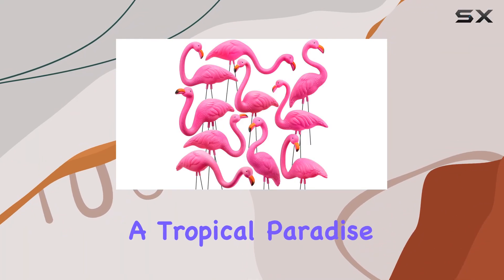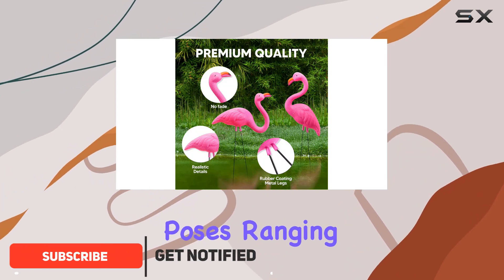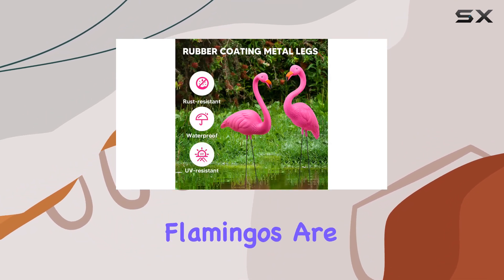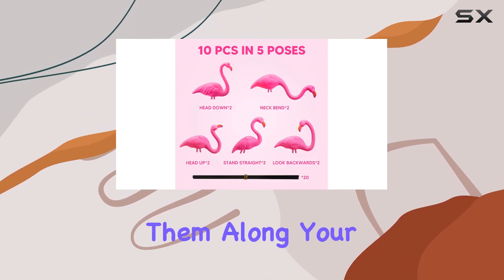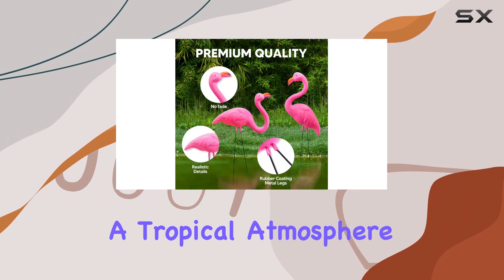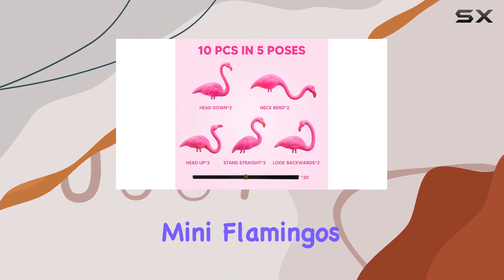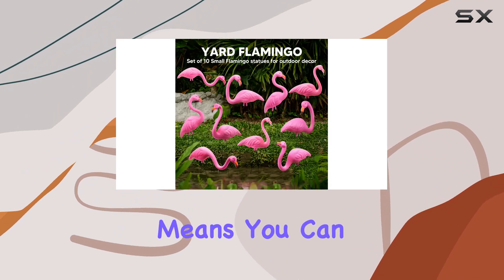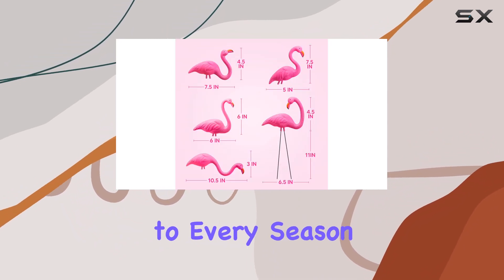Colorful Mini Flamingo Yard Decorations for Your Garden!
0:00 Intro
0:06 Review

Things that we mentioned in this video:
JOYIN 10 Pack Small : B0BW3GW9VZ